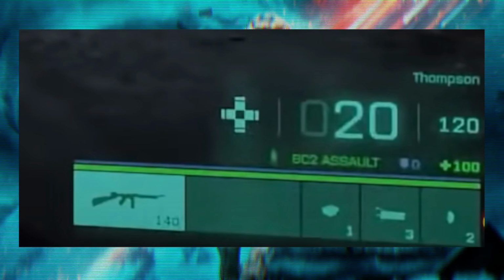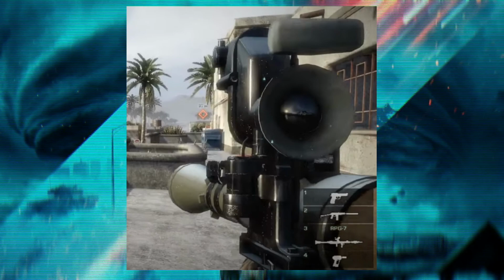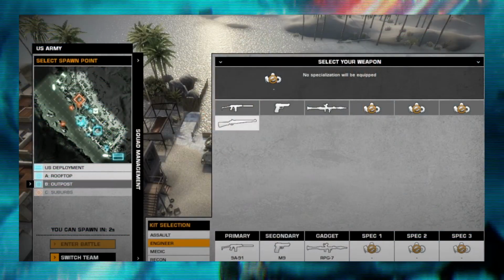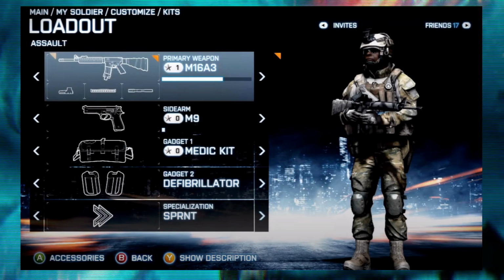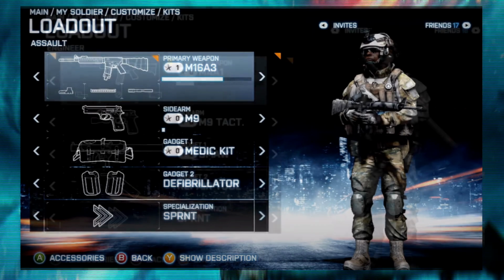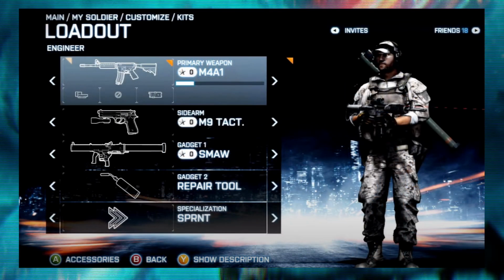Class System Returns for Battlefield 2042!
In BF 2042's Portal gameplay experience, DICE will give you the tools and options to play as soldiers from the past like BF3, BFBC2, and BF 1942! This is a refresher of all the old classes and their specializations! The Class system is not dead! You can play as them from those eras at launch!

Host of the Battlefield Show Podcast Live on Twitch every Sat 8:30pm PST